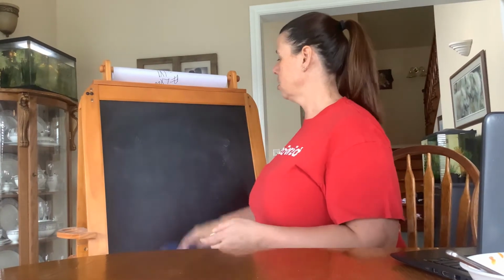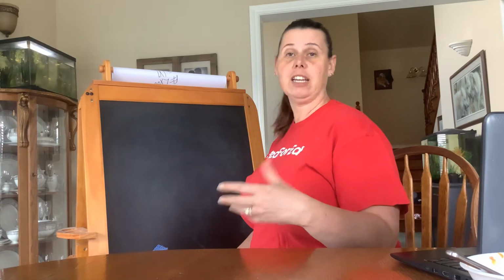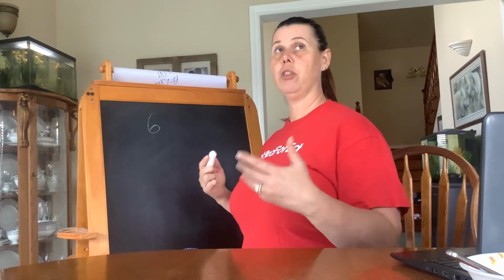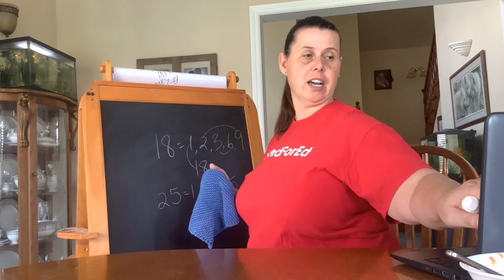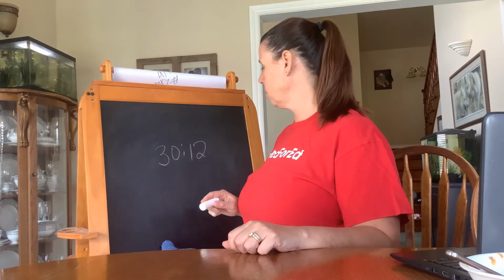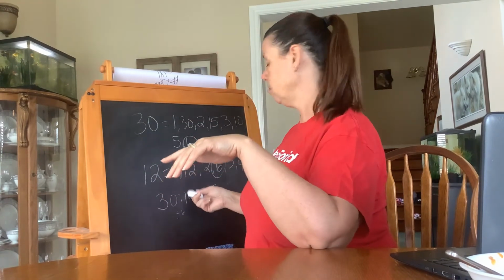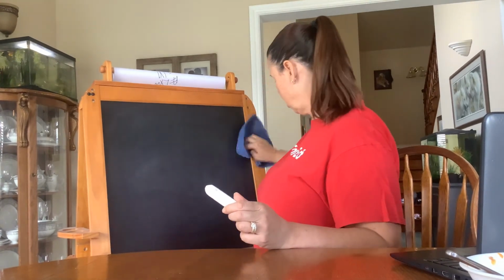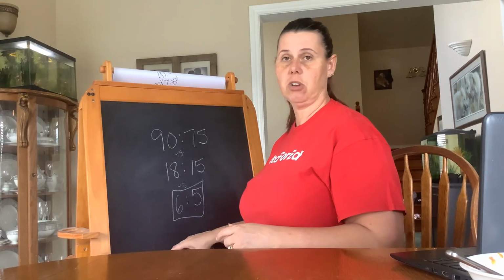Measurement- lesson 12